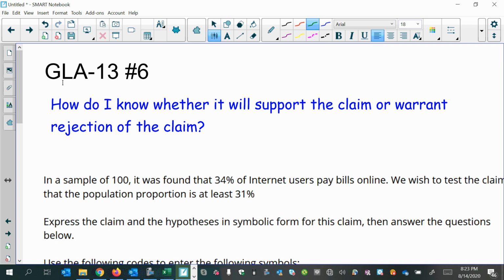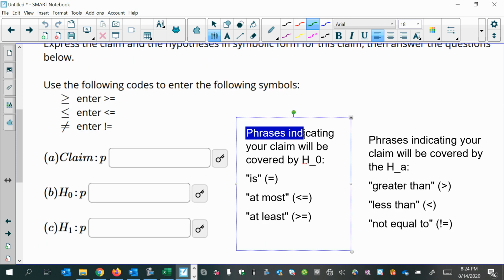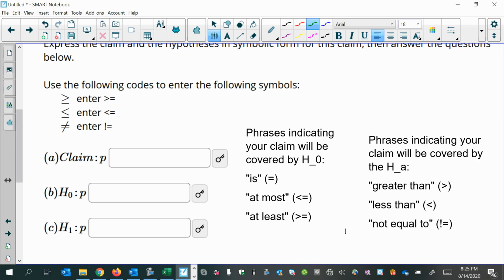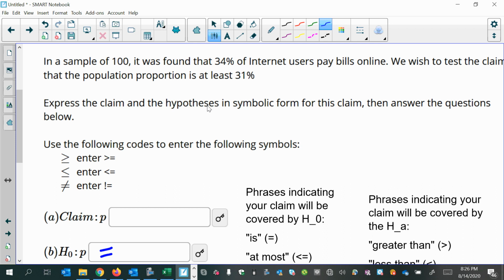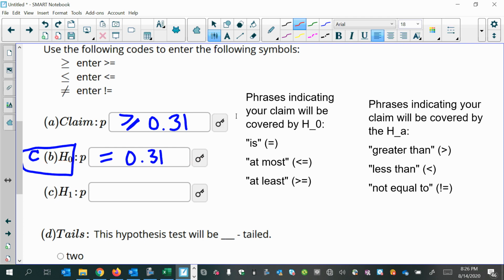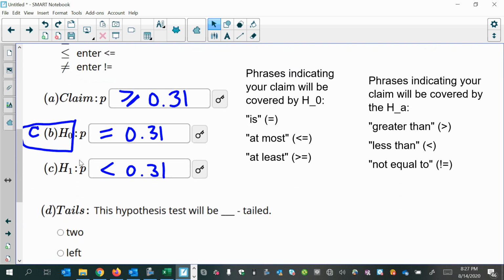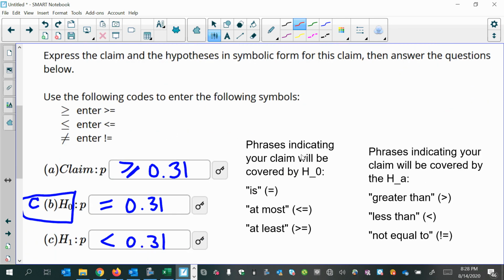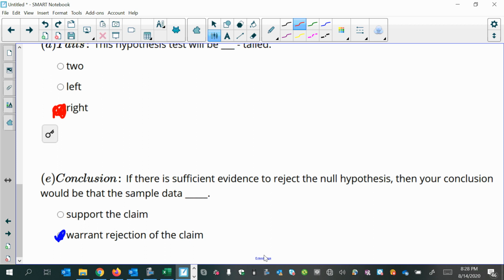Student Q&A: 13#6 Wording of the Conclusion